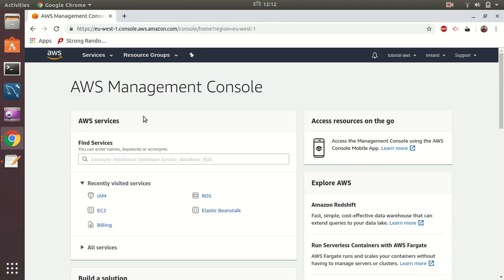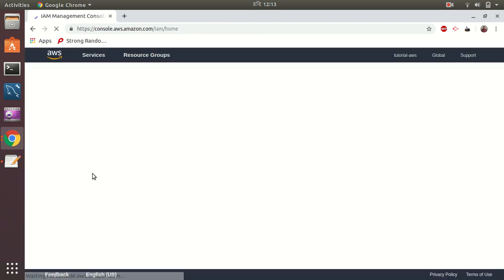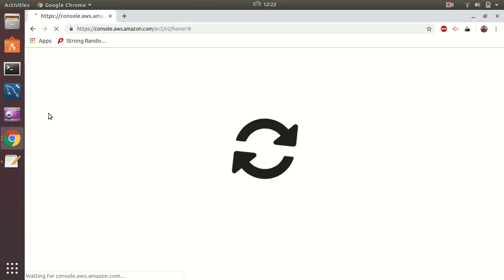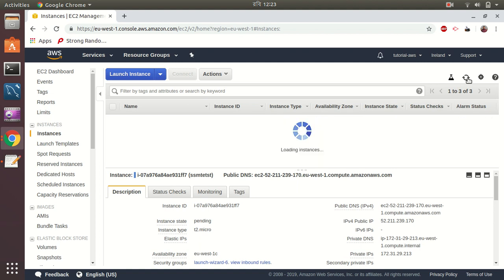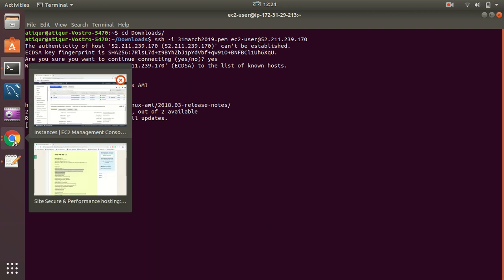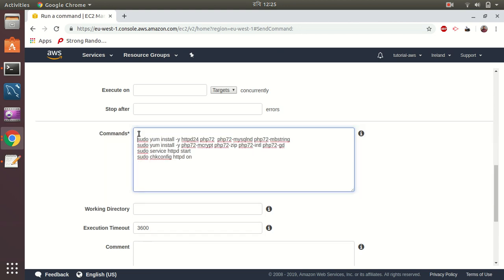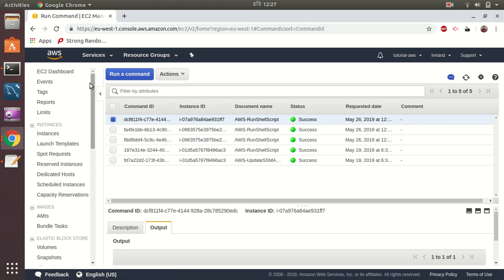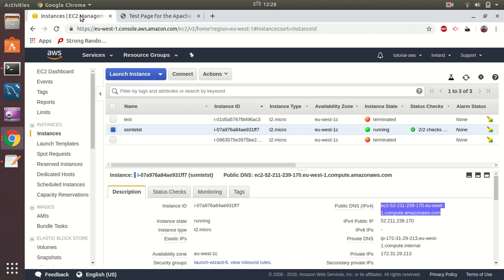AWS systems manager explained with examples.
AWS Systems Manager gives you visibility and control of your infrastructure on AWS. Systems Manager provides a unified user interface so you can view operational data from multiple AWS services and allows you to automate operational tasks across your AWS resources.